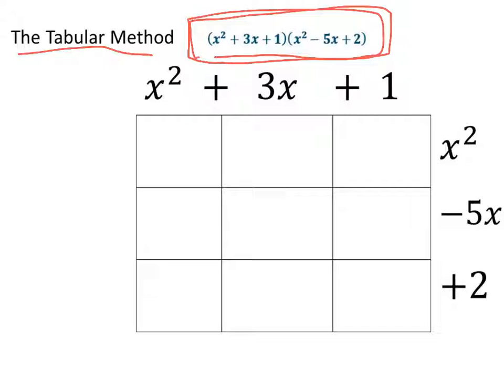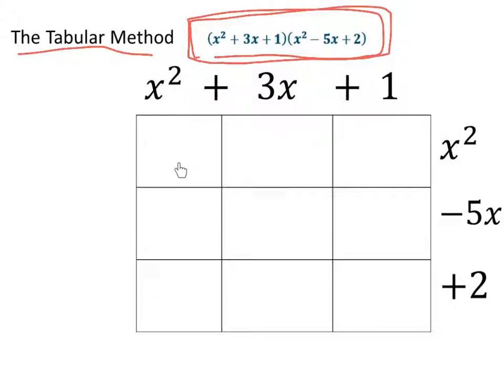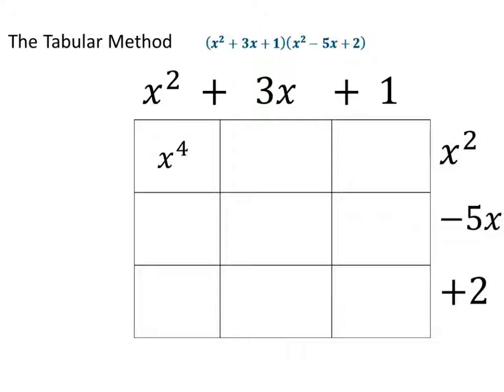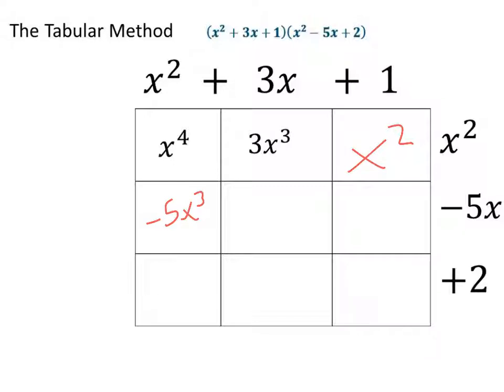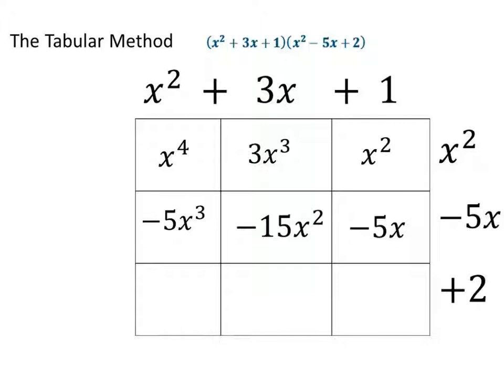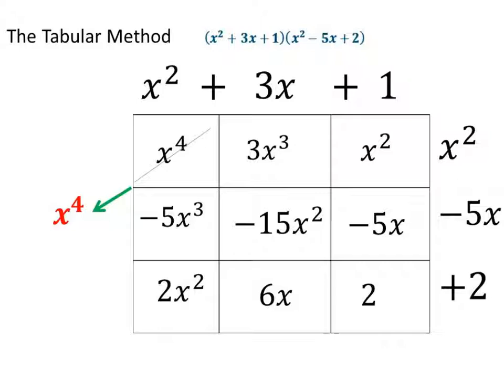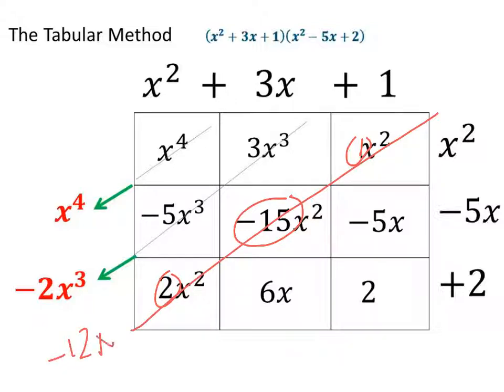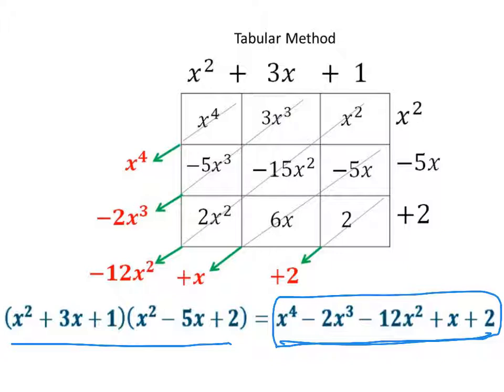Tabular Method Ex 1